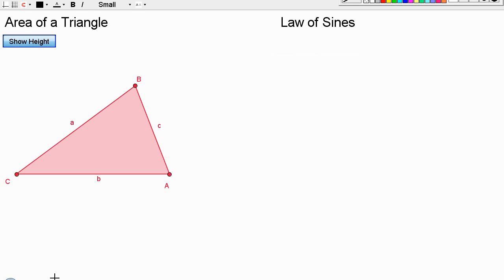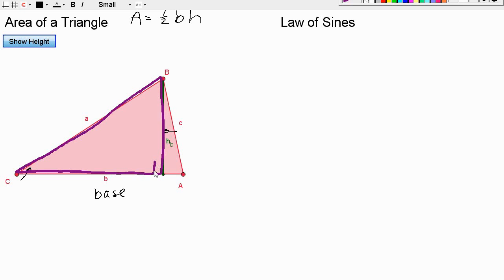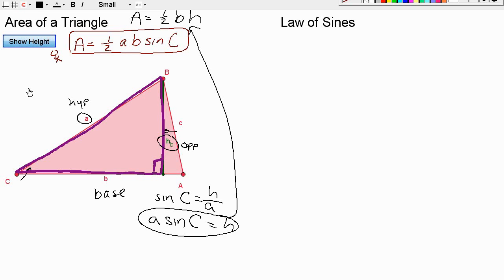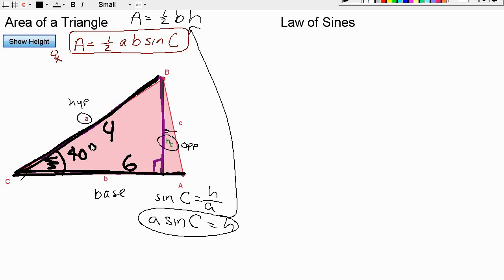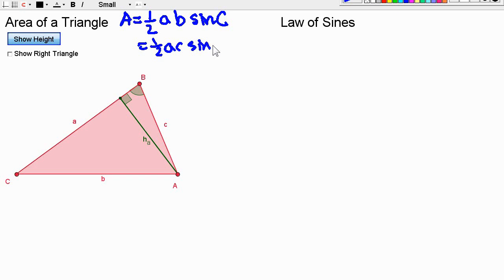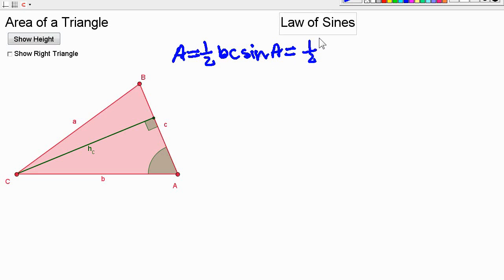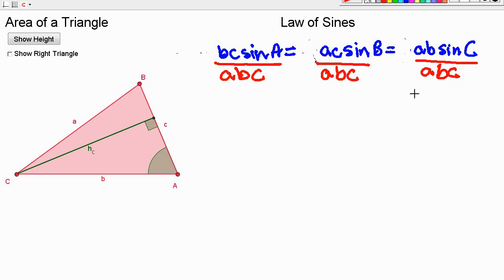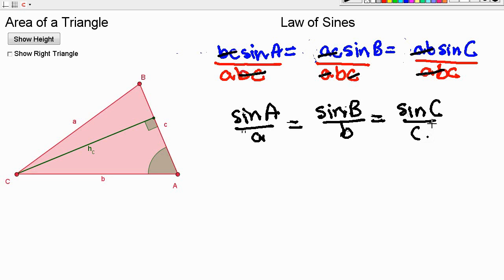TRIG 09 - Deriving the Law of Sines (via Area of Triangle)